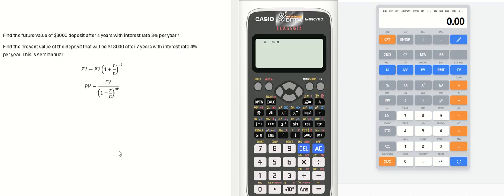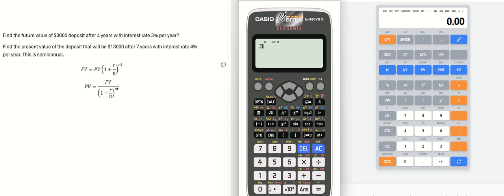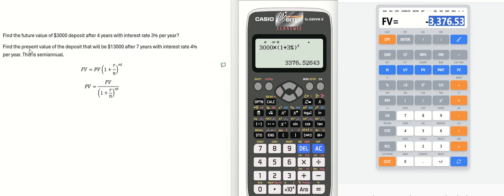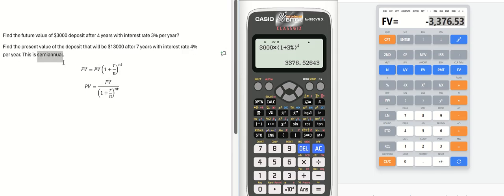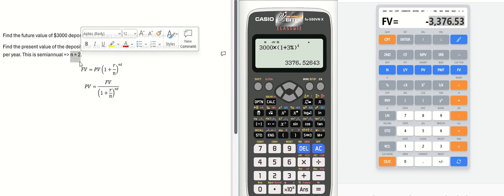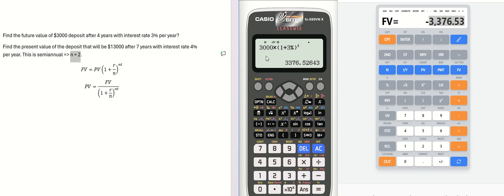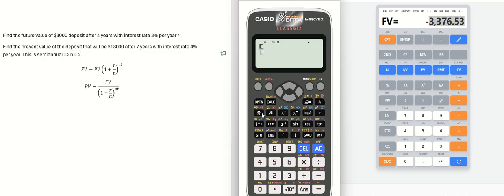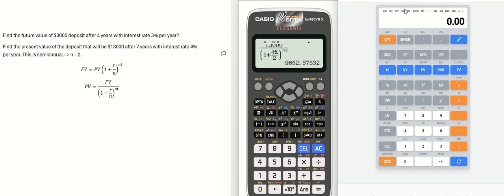Finance Help with Texas Instruments BAII : Step-by-step to find the future value and present value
Find the future value of $3000 deposit after 4 years with interest rate 3% per year?
Find the present value of the deposit that will be $13000 after 7 years with interest rate 4% per year. This is semiannual